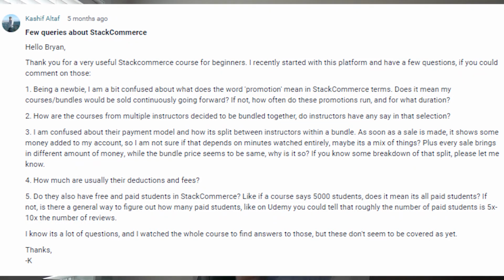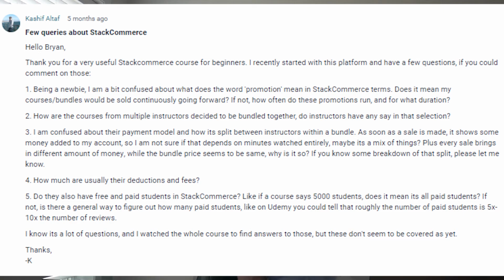Creating Content and Making Money on Multiple Platforms [Full Q&A]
Or try one of my Udemy Courses...